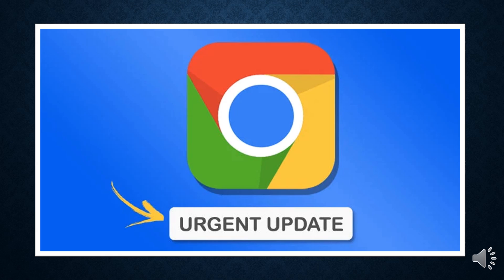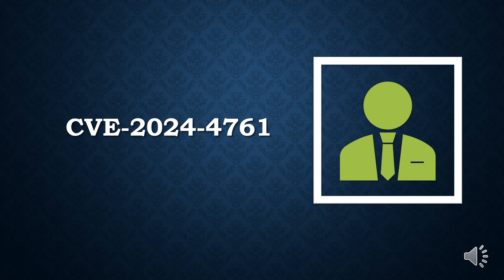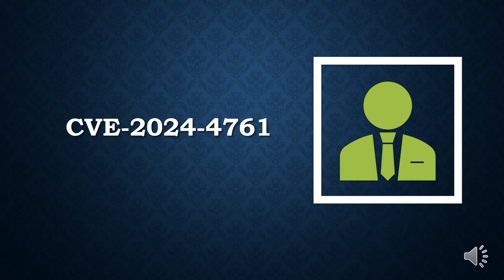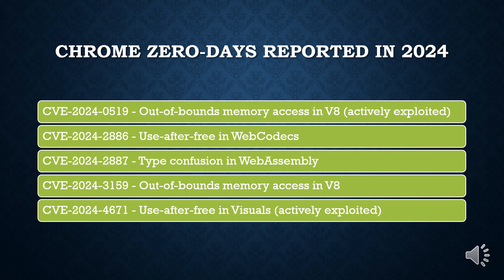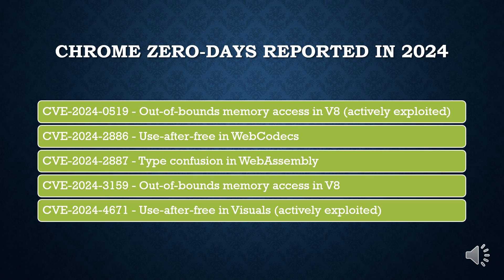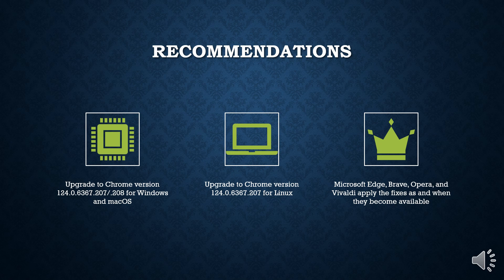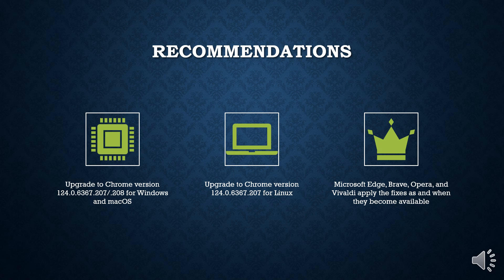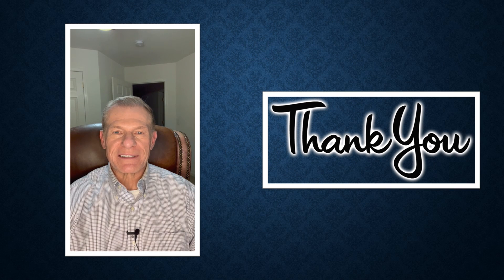NEW CHROME ZERO DAY VULNERABILITY UNDER ACTIVE EXPLOITATION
Google on Monday shipped emergency fixes to address a new zero-day flaw in the Chrome web browser that has come under active exploitation in the wild.